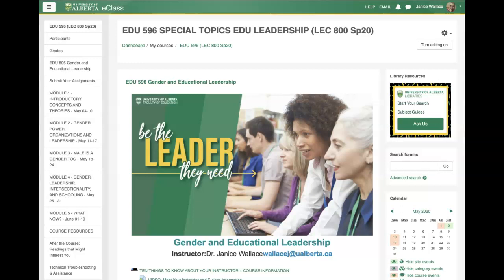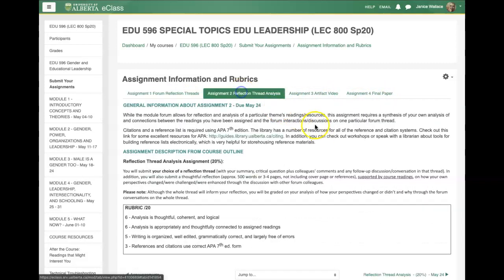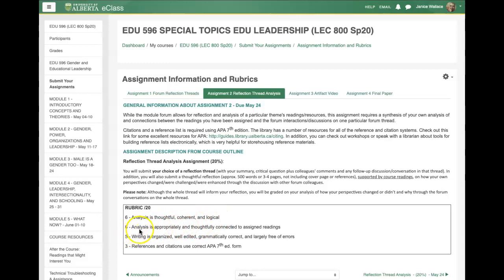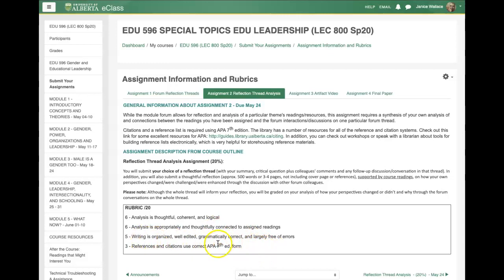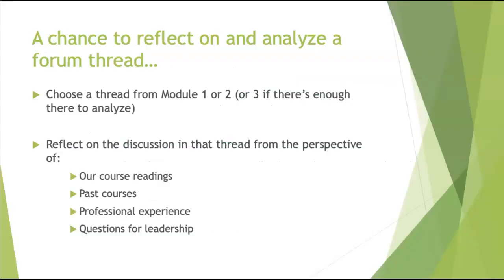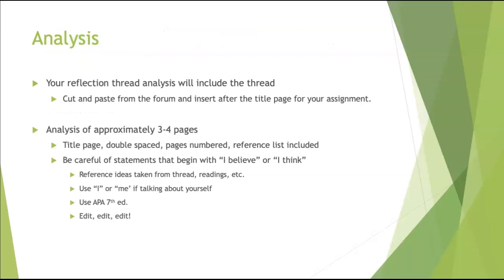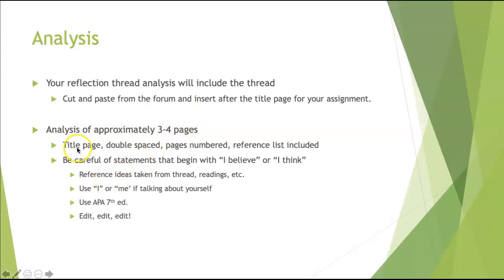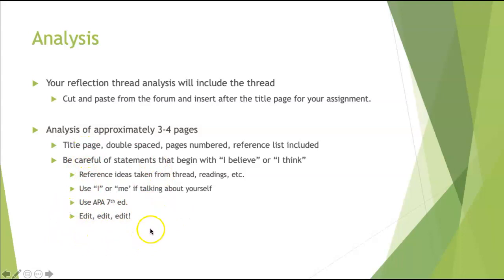Assignment 1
EDU596 20